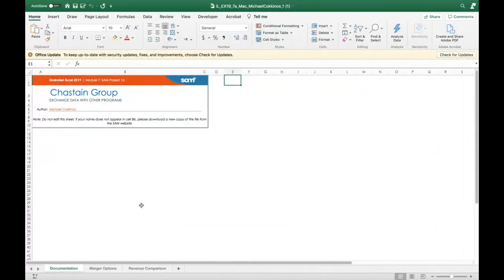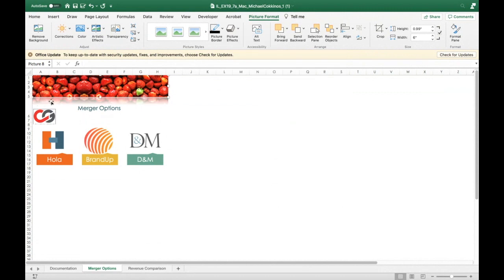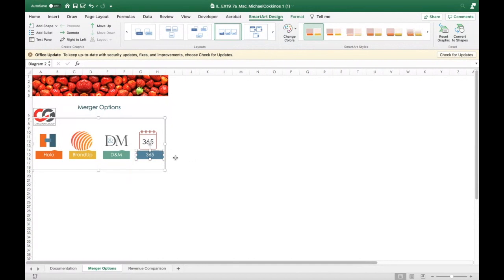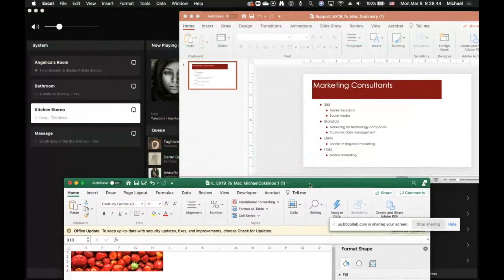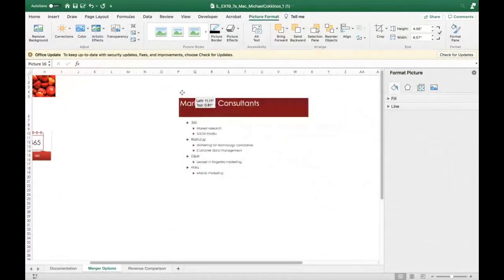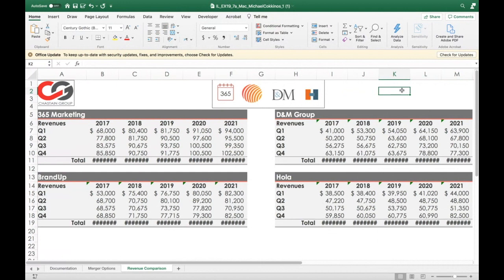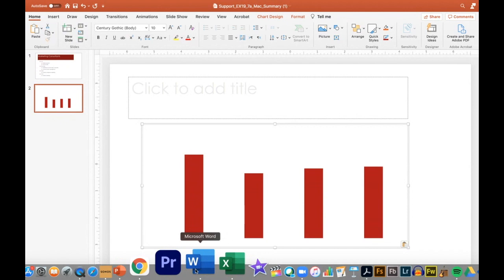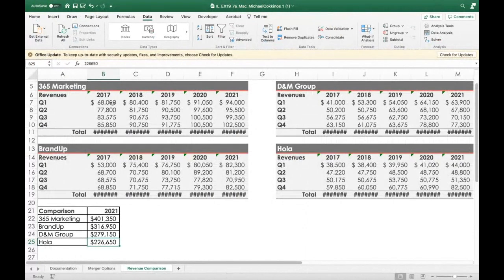Excel 7 Integration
Using Outside Files and Data with Excel